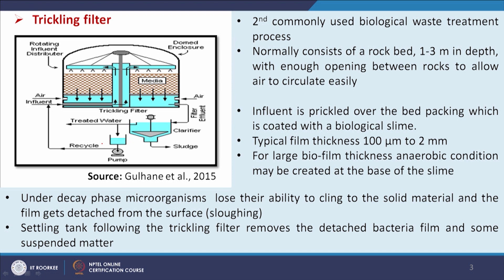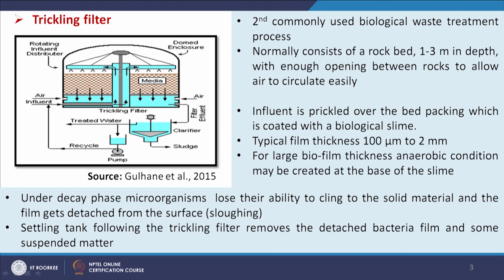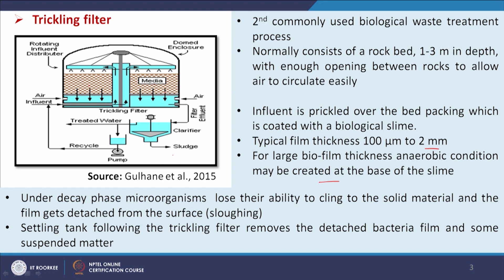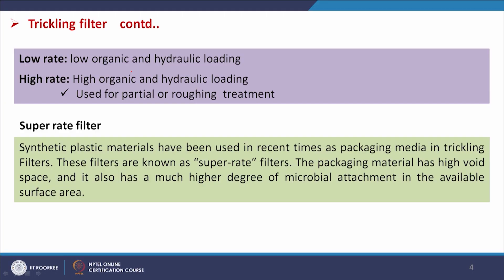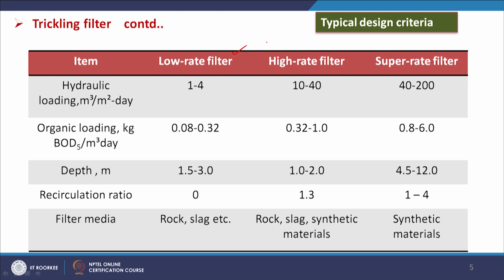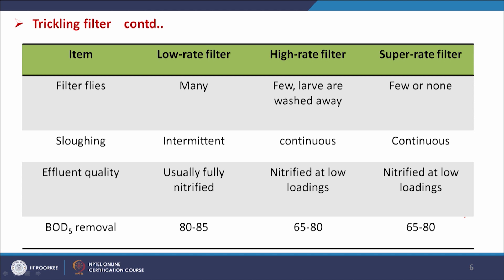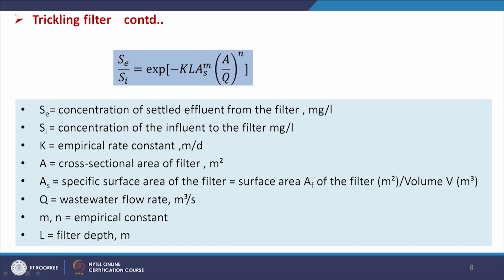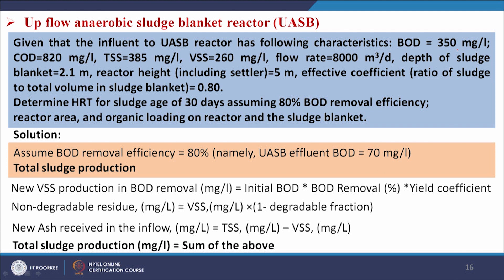Lecture 32: Secondary treatment equipment 2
This video lecture will contain:
Activated sludge process unit
Trickling filter
Anaerobic sludge blanket reactor (UASB)
Lagoon